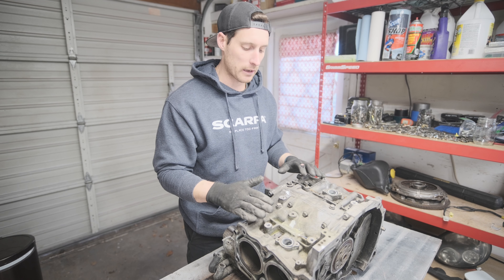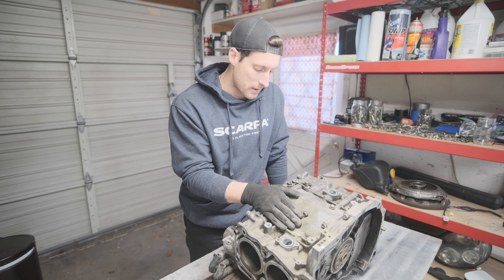Subaru EJ205 Short Block Tear Down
An in depth walk through of how I tear down an EJ205 all the way to the case halves.

00:00 INTRO
02:13 Oil Pump, Water Pump, & Cooler
06:27 Accessing The Wrist Pins
10:07 Removing The Pistons
10:58 Removing Case Bolts
14:20 Splitting The Case Halves
16:12 Assessing The Damage
18:36 OUTRO